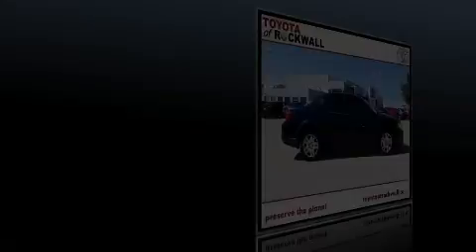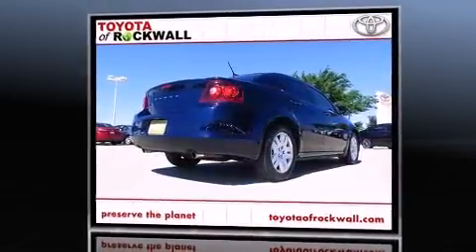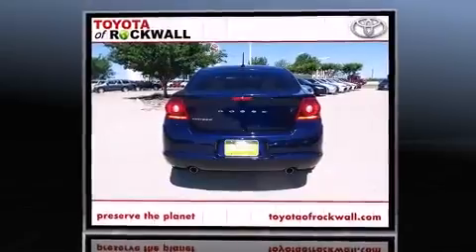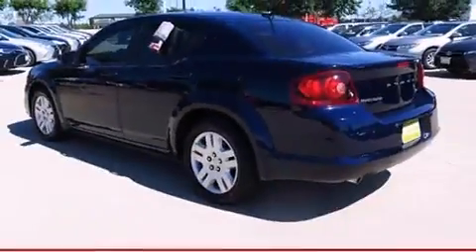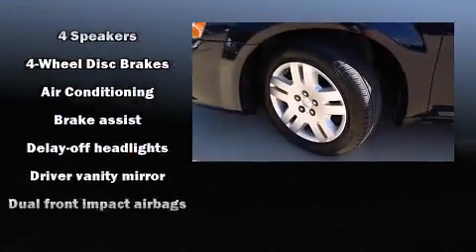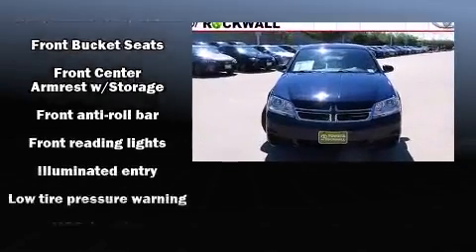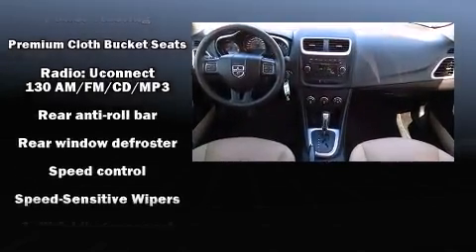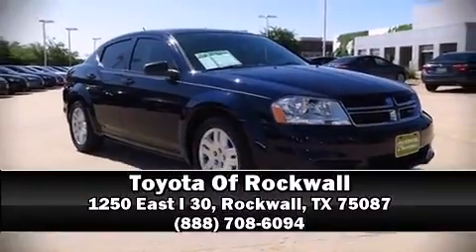2014 Dodge Avenger SE in Rockwall, TX 75087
Introducing the 2014 Dodge Avenger. It features a front-wheel-drive platform, an automatic transmission, and a refined 6 cylinder engine. Dodge prioritized fit and finish as evidenced by: adjustable headrests in all seating positions, speed sensitive wipers, an outside temperature display, front bucket seats, power door mirrors, cruise control, and remote keyless entry. Dodge also prioritized safety and security with features such as: head curtain airbags, front SIDE impact airbags, traction control, brake assist, anti-whiplash front head restraints, ignition disabling, and 4 wheel disc brakes with ABS. Various mechanical systems are monitored by electronic stability control, keeping you on your intended path. A Carfax history report indicates just one previous owner. You will have a pleasant shopping experience that is fun, informative, and never high pressured. Stop by our dealership or give us a call for more information.